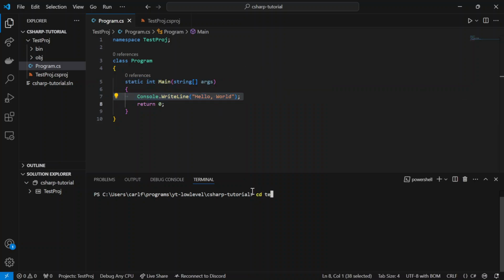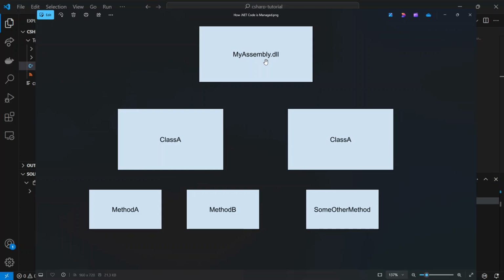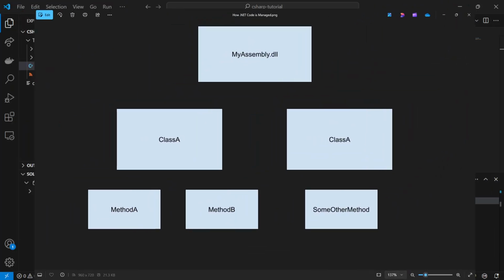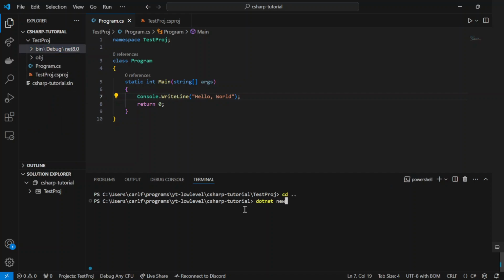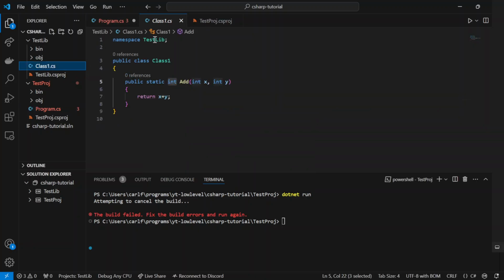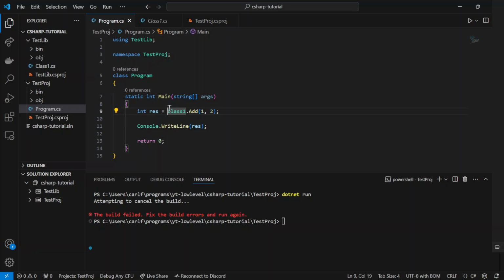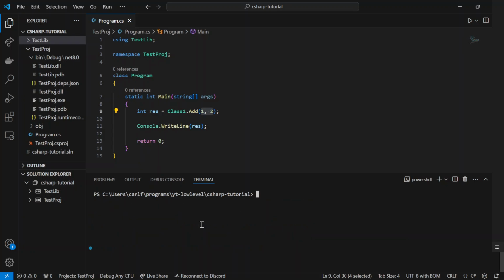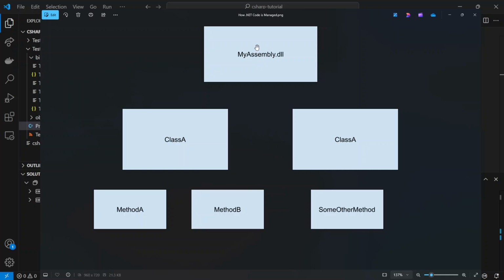How is Code Organized in .NET?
Learn how .NET organizes, manages, and modularizes code. I'll be briefly going over Assemblies, Types, and Methods.